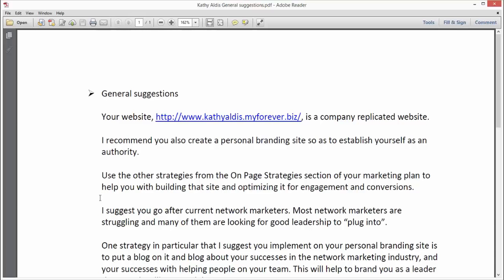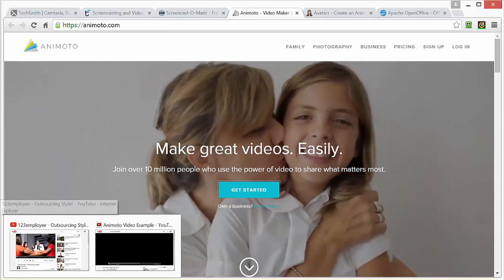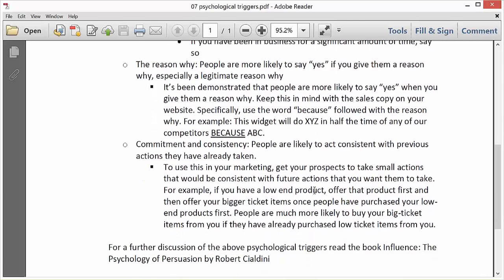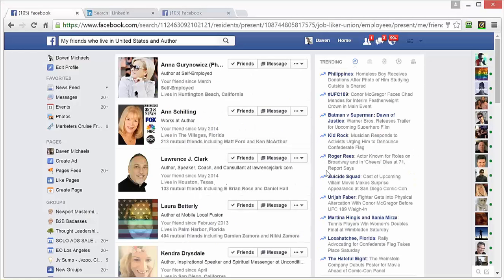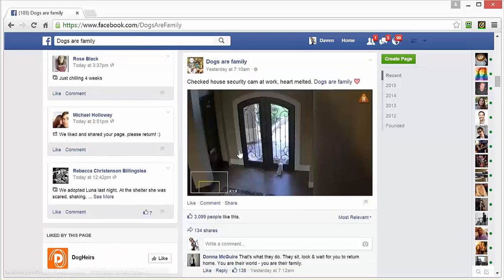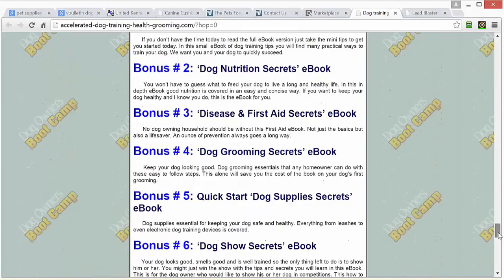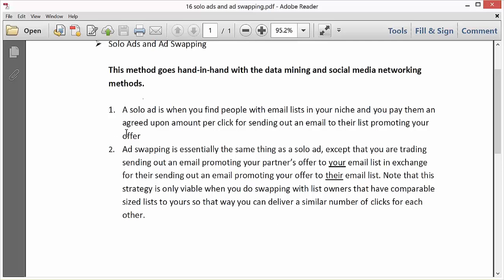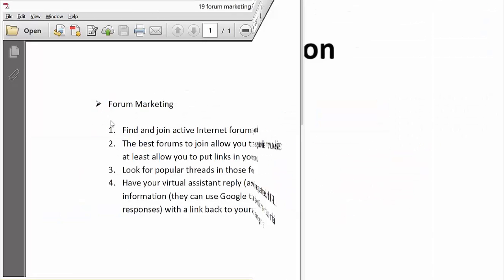Kathy Aldis video